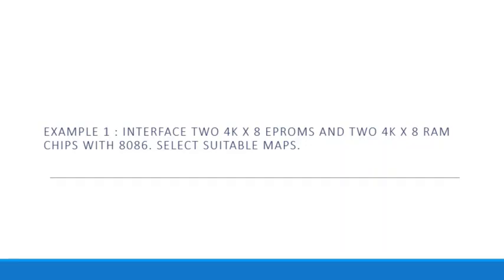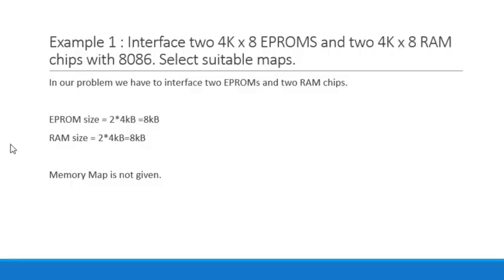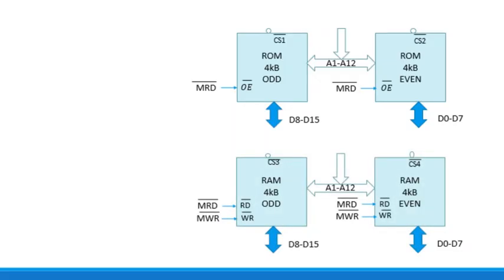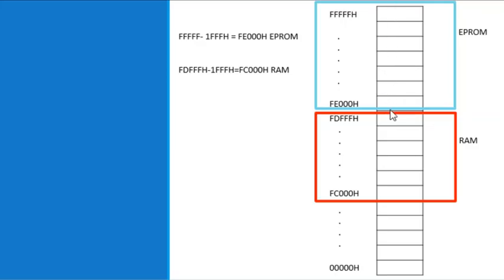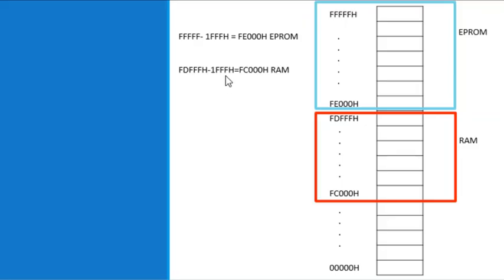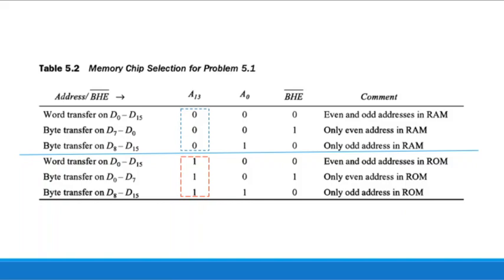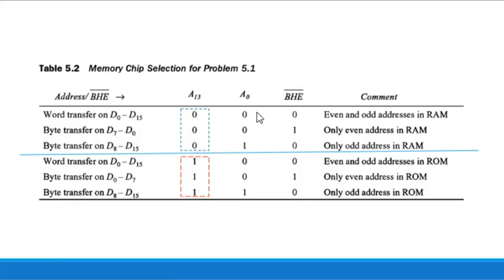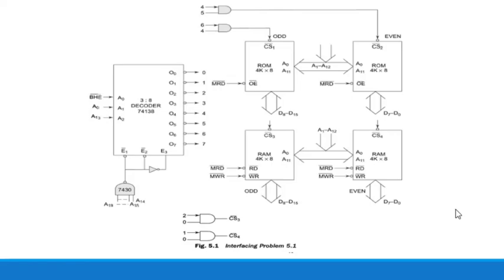MPMC Interfacing problem